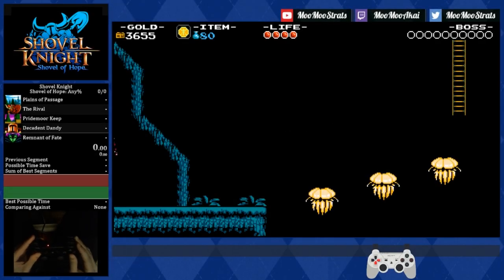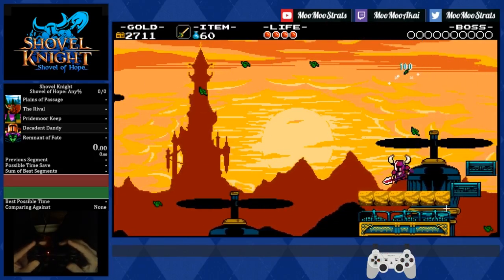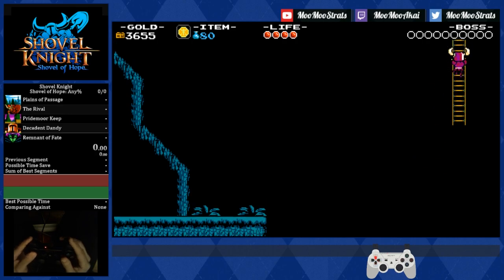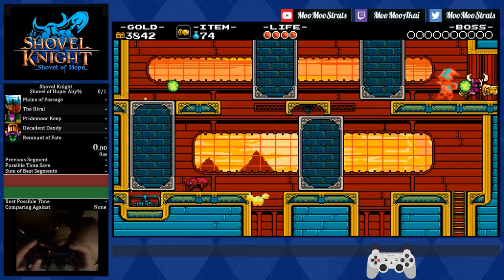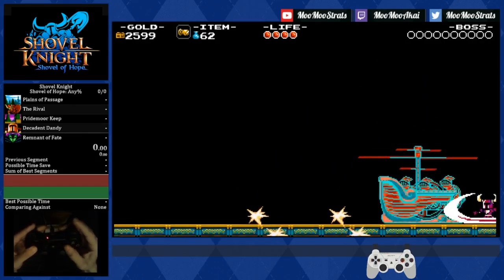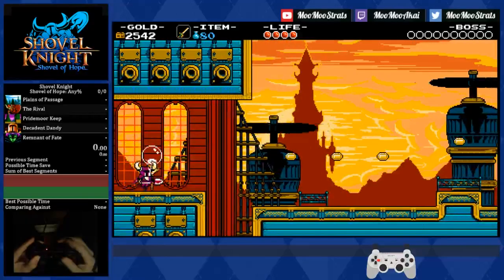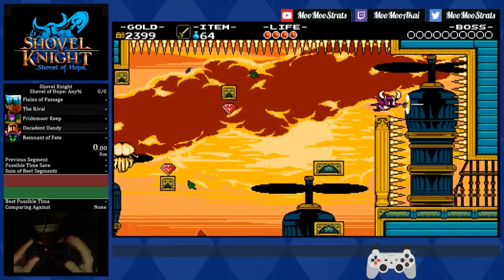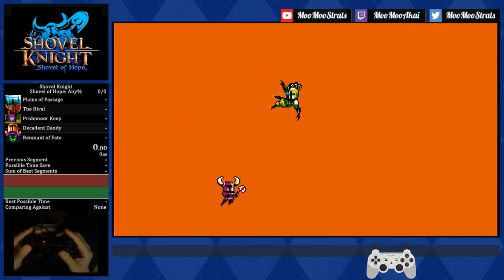Shovel Knight: Any% Speedrun Tutorial - Part 7 || The Flying Machine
This guide will feature strategies for the Coin route and the "Neitherless" route. Shoutouts to the Spade Brigade, a community of Shovel Knight speedrunners who have come up with tactics ever since 2014.

 Special thanks: Azoolag, applesauc, Munchakoopas, Smaugy, 3ngag3

Runs are timed from selecting 'YES' on 'Choose this profile?' and until the last hit of the Remnant of Fate.